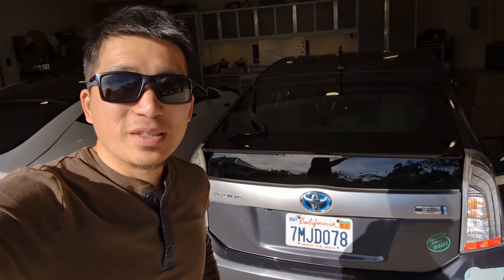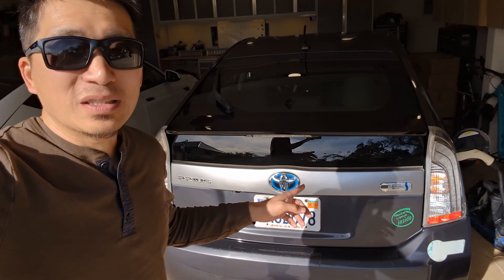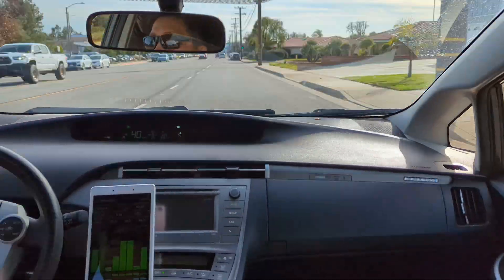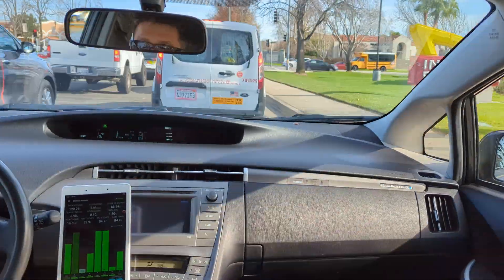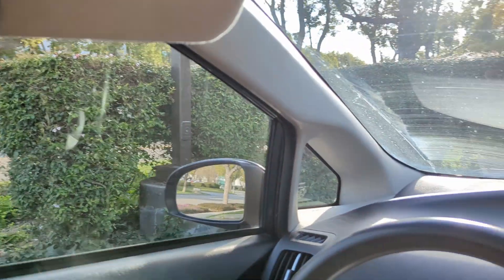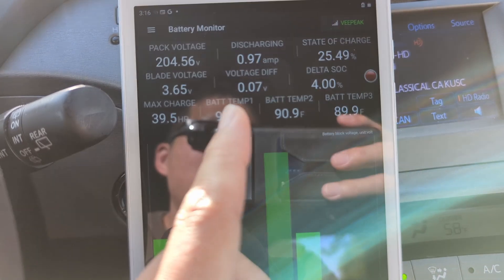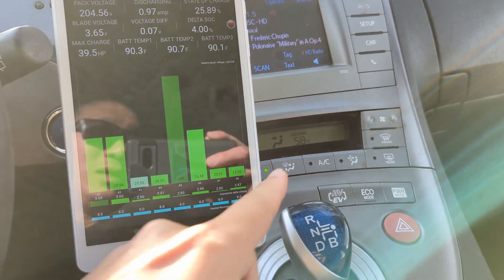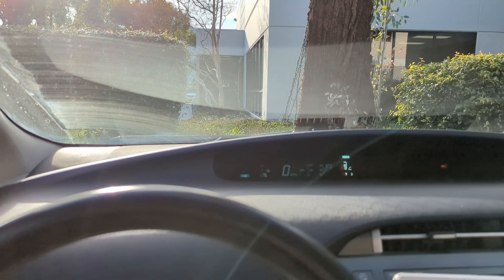Prius plug-in with Nexcell battery upgrade EV range test - can we beat the prime?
In this episode we ride with Jack to test the 2015 Prius Plug-in hybrid with Nexcell lithium upgrade, can we transform this plug-in into a Prime? let's find out!

Condition:
ambient temperature: 58F, AC off
tire pressure: 35 psi all 4
traffic: 100% local, medium traffic with lot of red lights, max speed 40mph
test area: La Verne, CA